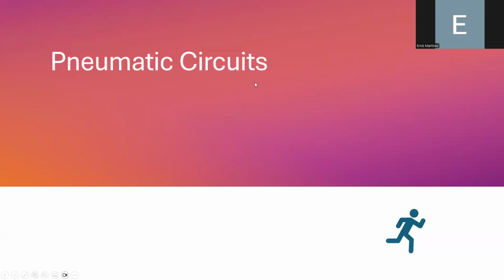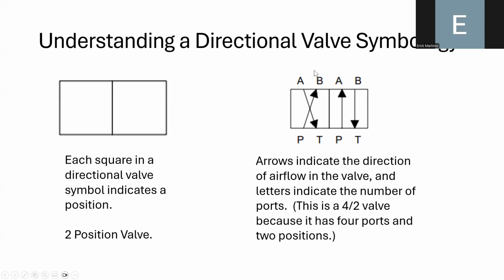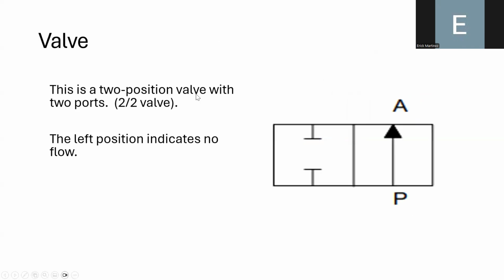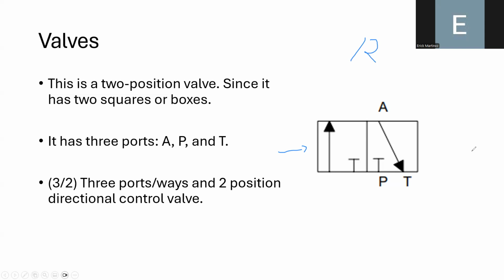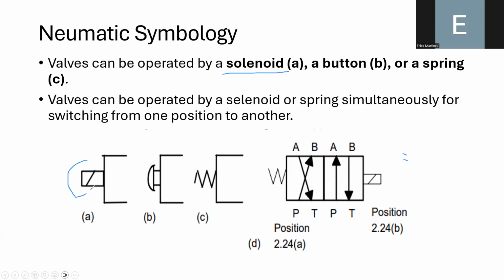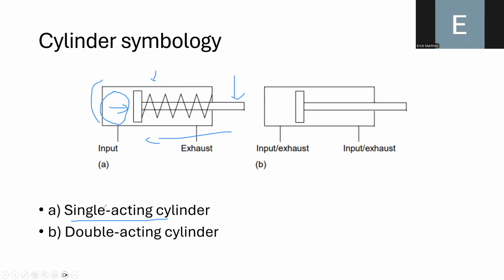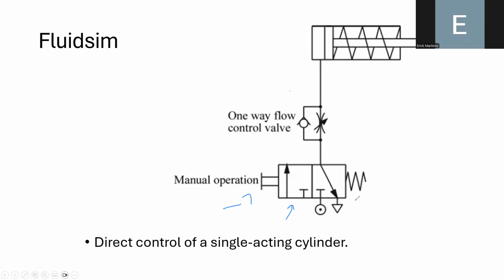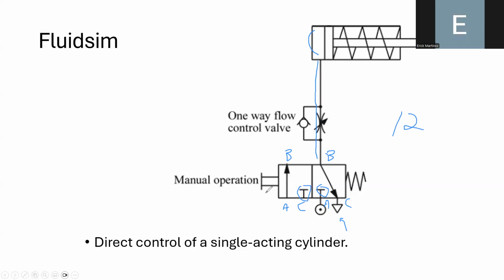Pneumatic Circuits (Directional Control Valves)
Overview of symbology related to directional control valves for pneumatic circuits.